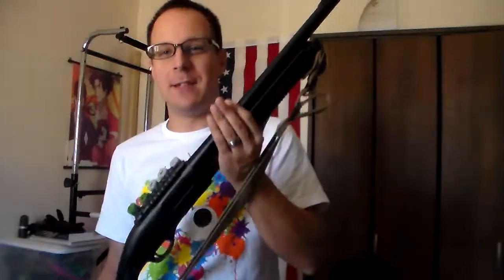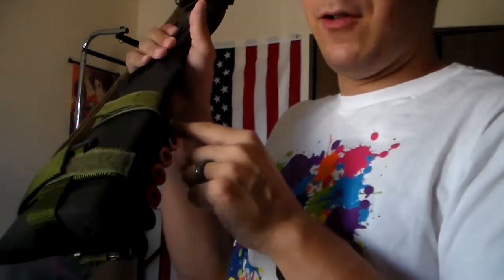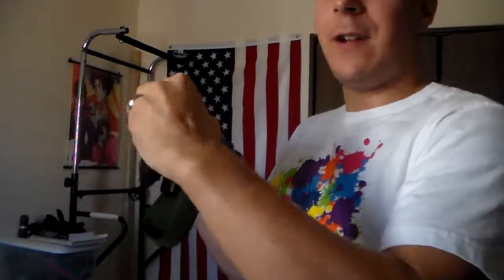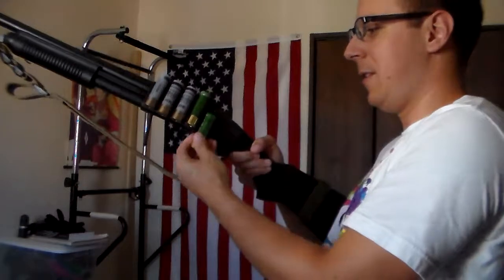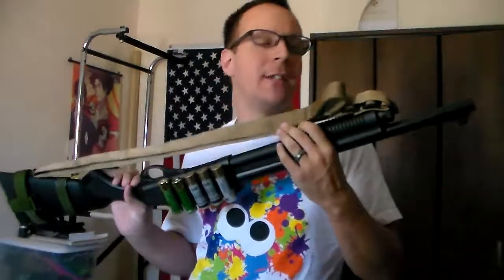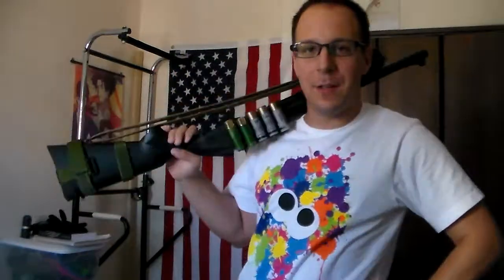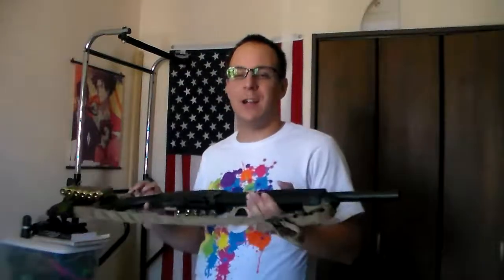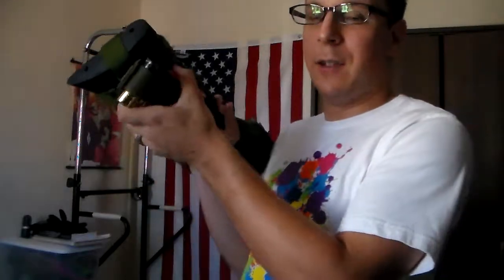GSK Review: Specter Gear Shell Loops M870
Shell loops are arguably the second most important upgrade you can get... right after a sling.